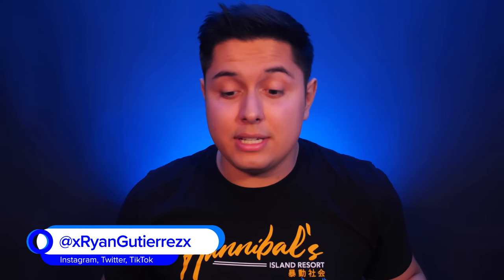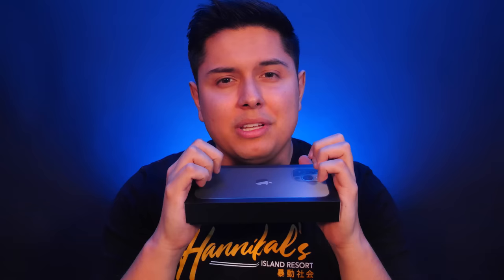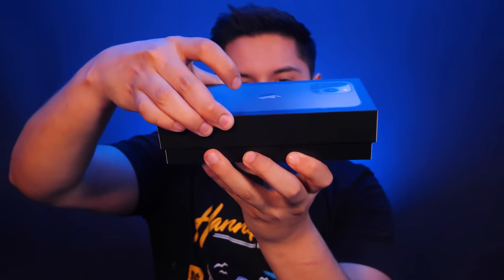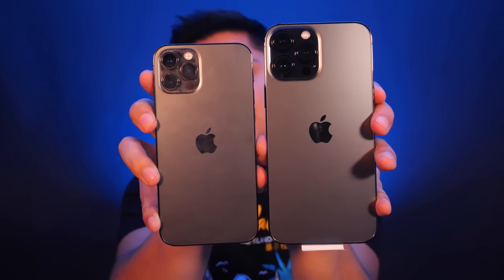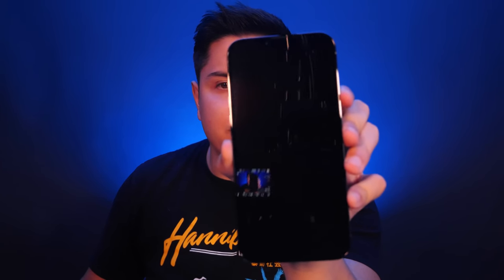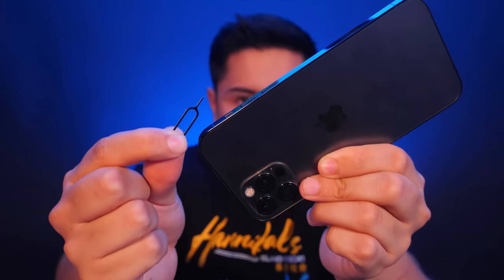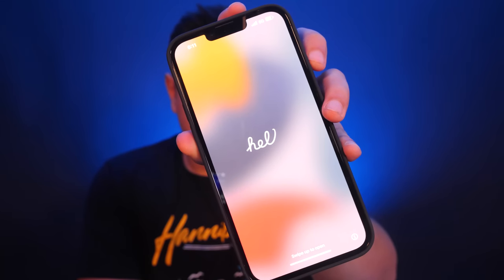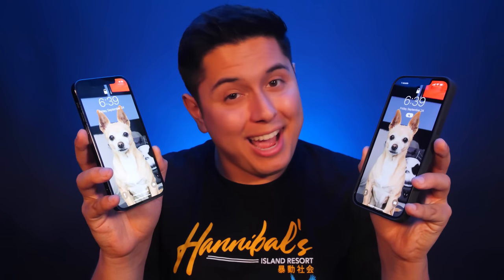ASMR | iPhone 13 Pro Max Unboxing (Whispers, Tapping, Review, & MORE!)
Today we unbox the BRAND NEW iPhone 13 Pro Max! I hope you all enjoy this relaxing ASMR unboxing! I'm so happy to have this new amazing phone and i can't wait to see what we create with it! DON'T FORGET TO SMILE!

Timestamps:
00:00 - Intro
00:52 - iPhone 13 Pro Max Unboxing
04:52 - New SIM Card
06:06 - MagSafe Case Unboxing
08:47 - New Phone Set Up
10:25 - Outro

Instagram & Twitter: xRyanGutierrezx